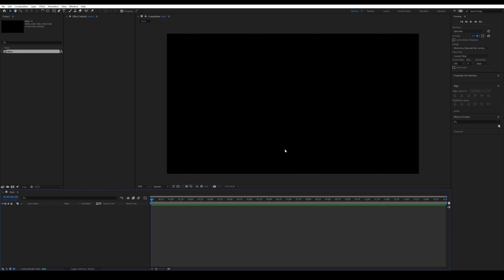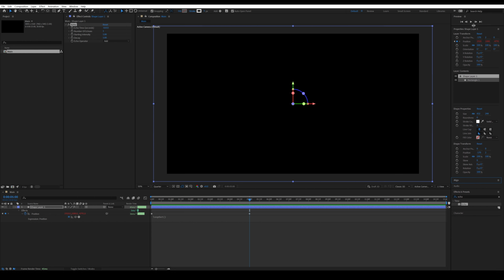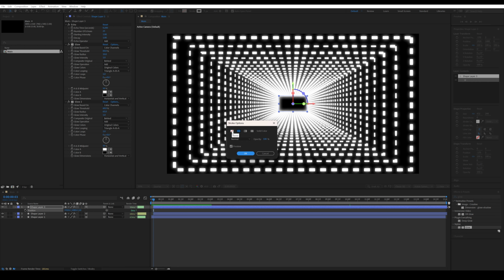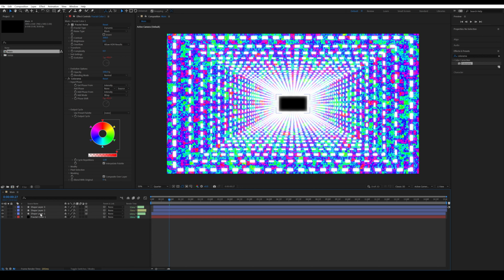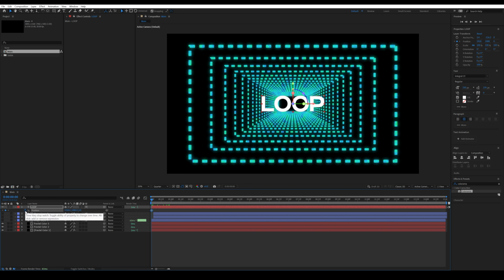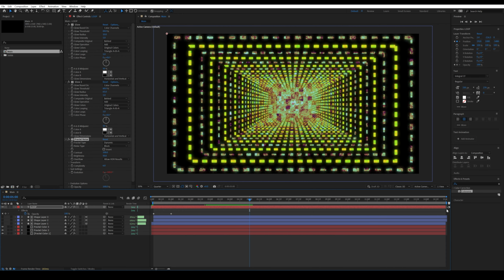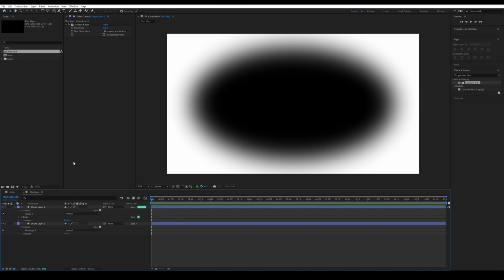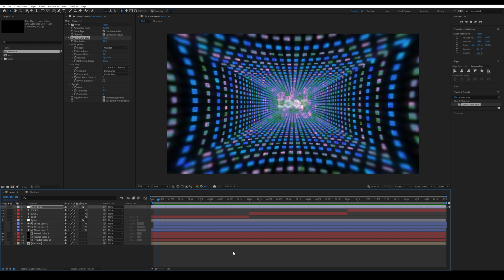After Effects Tutorial | Infinite Looping Tunnel Effect | No Plugins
Hey everybody... sorry, I can't hear you... I'm going into a TUNNEL... (hyuk hyuk). In all seriousness though, today we're going to be making a tunnel! One that loops forever, in fact. It's an easy effect to recreate and provides lots of avenues of customization, so get ready to start digging! We aren't using any third-party plugins in the process either, so there's nothing crazy that you have to bring with you. The links to the project assets can be found below, so pick 'em up if you want, and let's get to it!

Happy Tunneling!